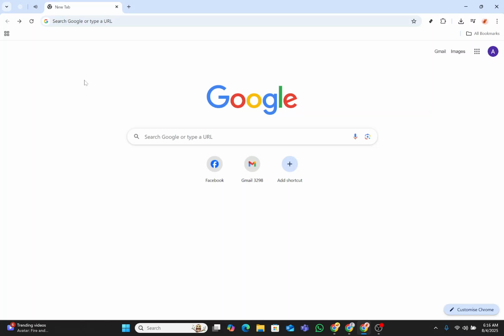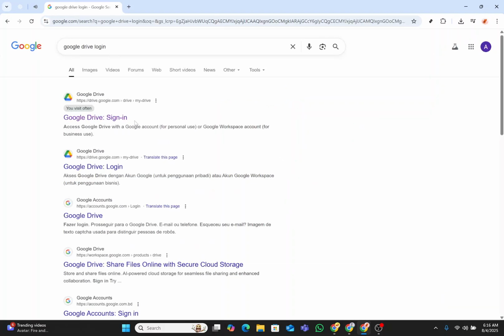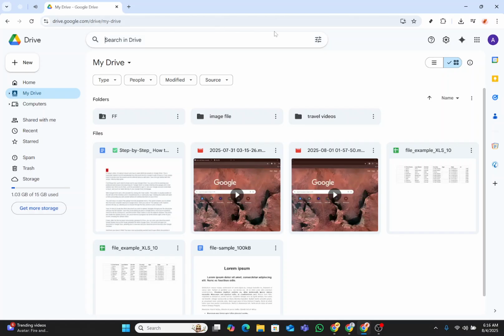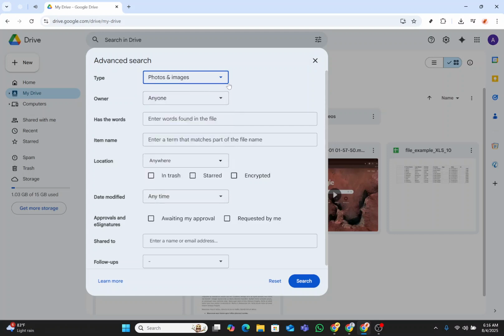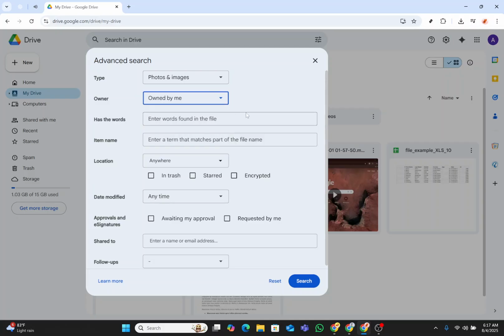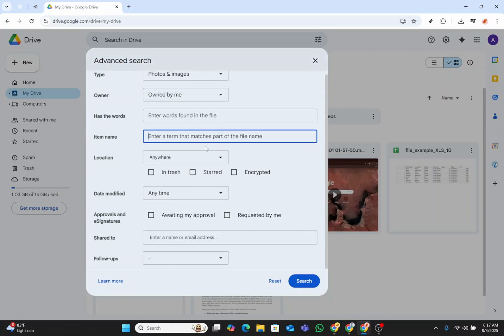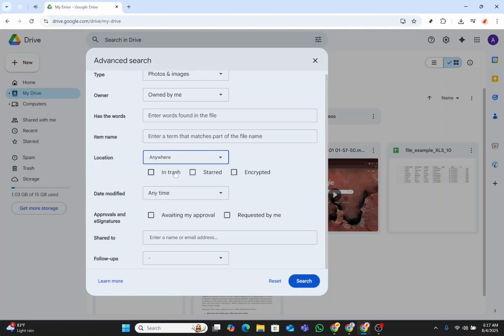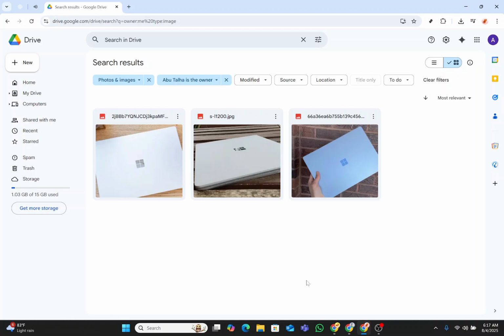How to Find and Remove Orphaned Files in Google Drive Fast and Easy! – Tutorial for Beginners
In today's video, I'm going to teach you how to find and remove orphaned files in Google Drive. If you're a regular Google Drive user, you might accumulate files over time that are no longer in any folder. These are known as orphaned files. They can clutter your storage and make finding what you need more challenging. Today, we’ll go over how to locate and get rid of these files to keep your drive organized and efficient.

First, let's get started by signing into your Google Drive account. Open your browser and navigate to the Google Drive website. Once you've logged in, you’ll be at the main interface where you can see all your files and folders. This is your starting point for finding orphaned files.

Next, direct your attention to the search bar located at the top of the Drive page. Click inside it and then look towards the right where you'll find a small icon shaped like a funnel. This is the filter icon. Clicking on it opens up a menu that allows you to refine your search using various criteria, which is crucial for identifying orphaned files.

Inside the filter options, you'll see several categories. Let's start with 'Type'. Selecting this will help you specify what kind of files you're looking for, like documents, spreadsheets, or photos. Orphaned files could be any file type, so consider what types of files you most commonly misplace or forget about.

Next, we move to the ‘Owner’ category. If you’re looking for files you’ve created, choose 'Owned by me' to filter out files owned by others. However, orphaned files may also belong to someone else but were shared with you, so be mindful as you refine your search throughout these categories.

Now, take a look at 'Item name.' Though orphaned files might have cryptic or less memorable names, sometimes you might recall the name of a file that went missing. Entering part of a name here can lead you straight to it.

Following that, you have 'Location.' Interestingly, orphaned files are not located in any specific folder. Therefore, adapting the location search will assist you in finding anything out of the ordinary that's not showing up in its expected place.

Another helpful filter is ‘Shared to’. Here, you might want to look at files shared with you. Sometimes, a deleted folder removes clear access to these shared files, turning them into orphans.

Lastly, hit the ‘Search’ button. Once your filters are satisfactorily configured, clicking on this will execute the search and bring up a list of files that match your criteria. Take a close look at the results to identify files you might want to delete or relocate to an appropriate folder.

By following these steps closely, you can easily uncover those hidden orphaned files and decide whether to delete them or organize them properly. Keeping your Google Drive organized not only improves your efficiency but also ensures that you maximize the storage space you have available. Happy organizing!